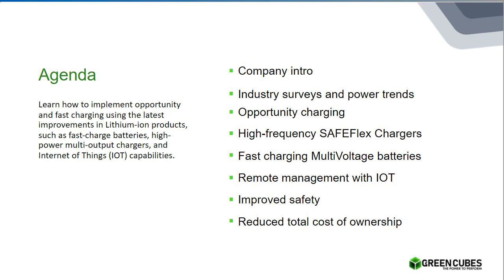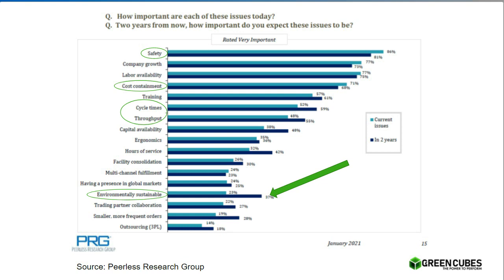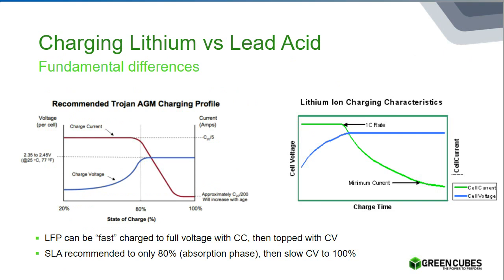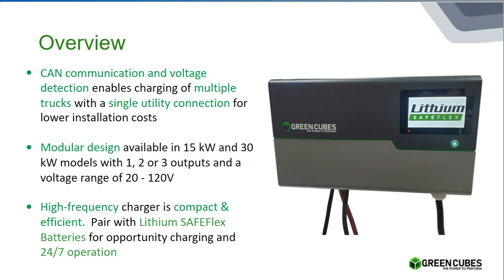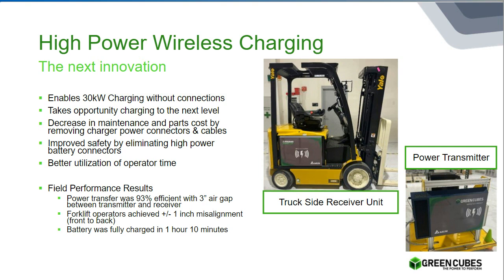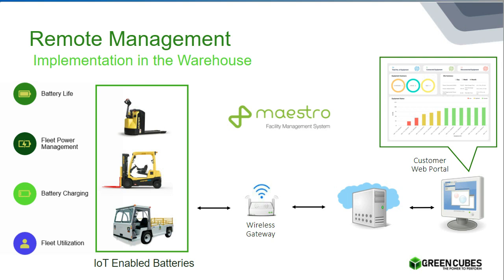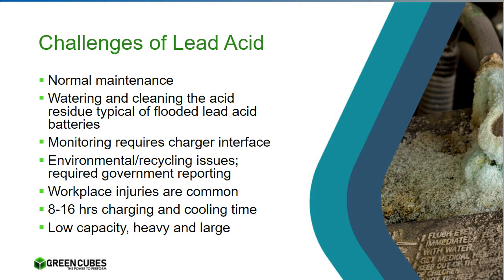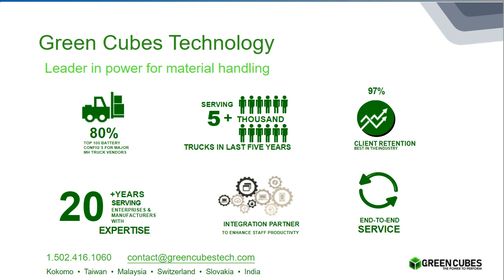Webinar: Material Handling Efficiency and Infrastructure with Lithium Ion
Material Handling Efficiency and Infrastructure Optimized with Lithium-Ion Batteries and Fast Charging

Join us on this webinar to learn about the benefits of switching your fleet from lead acid to lithium. This was recorded live on 6.9.2022.